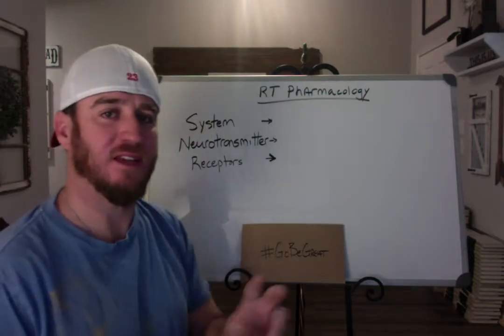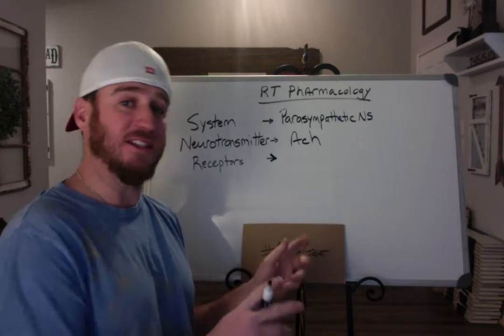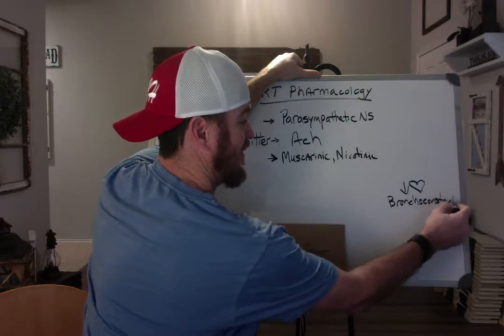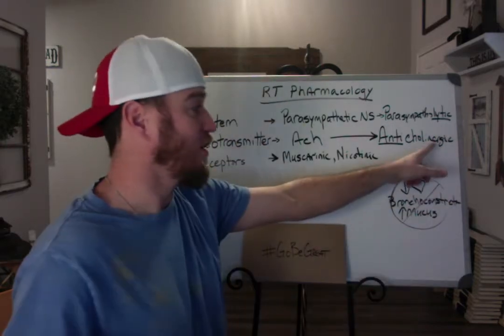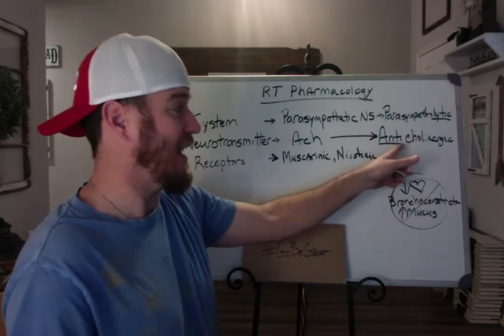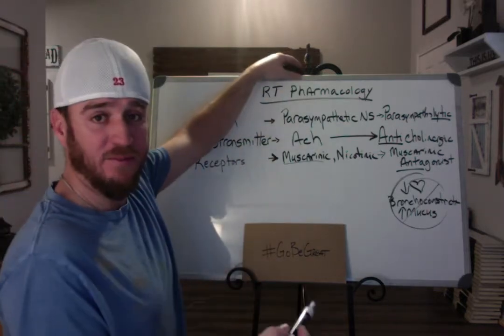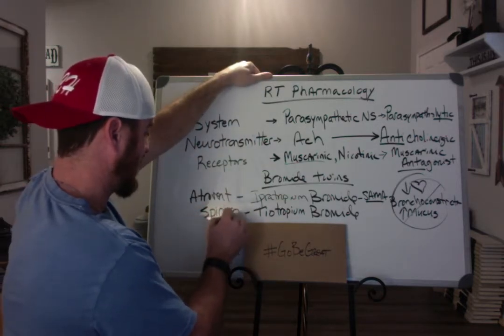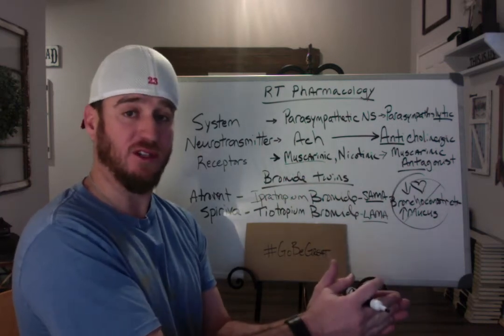RT Pharmacology - Drugs affecting the Parasympathetic Nervous System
Here we break down the parasympathetic nervous system, associated neurotransmitters and receptors.  Identify common names referring to the system, neurotransmitter and receptors.  Identify our commonly given drugs from this classification.